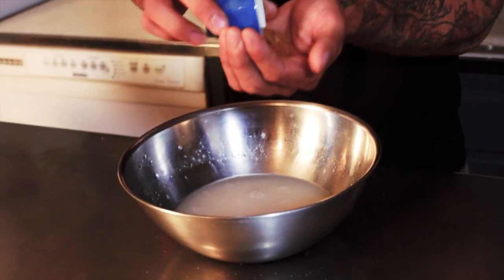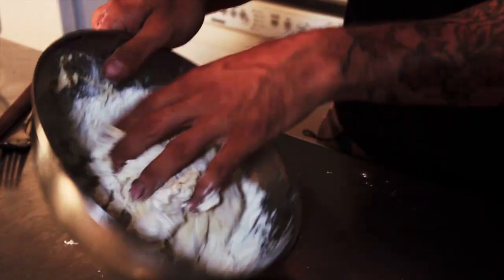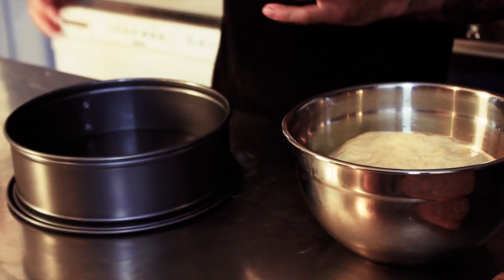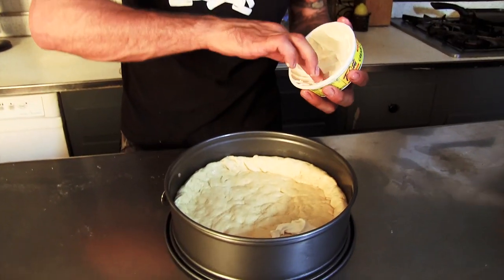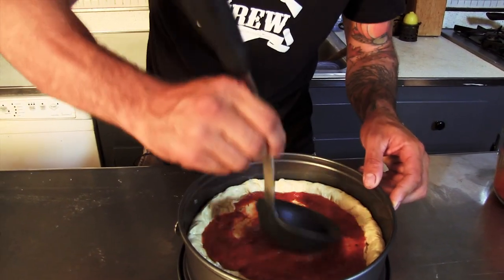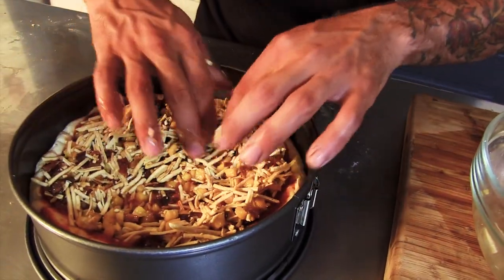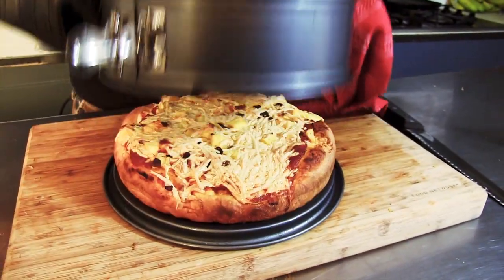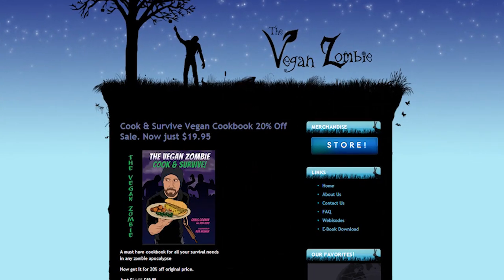Deep Dish Pizza Recipe | Hawaiian | Vegan - ZOMBIE#20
Jon outruns zombies to show you the most delicious, easy vegan deep dish pizza. Hawaiian style pizza. Please thumbs up & share!